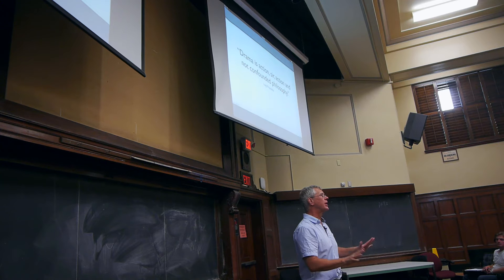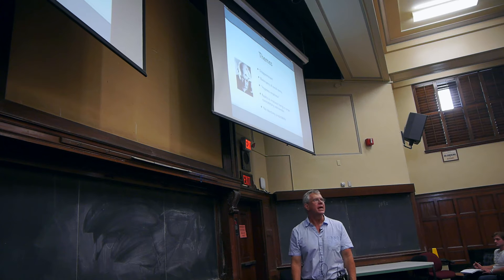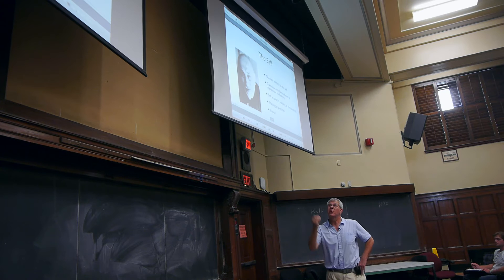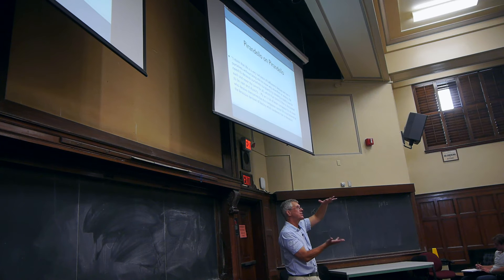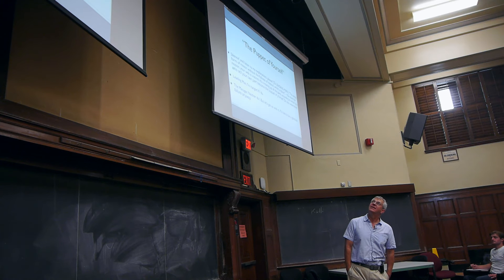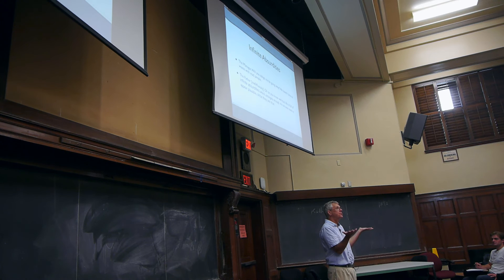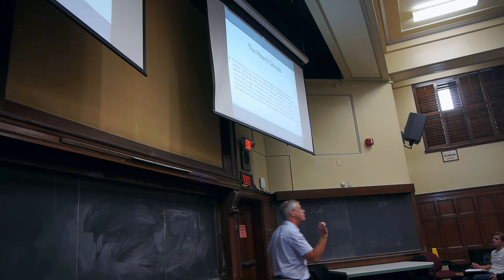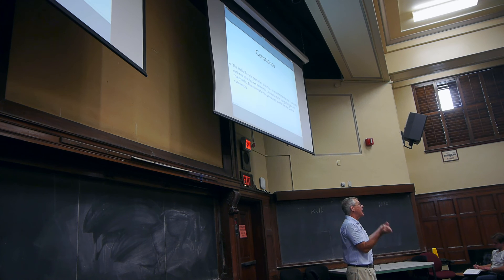Luigi Pirandello, Six Characters in Search of an Author